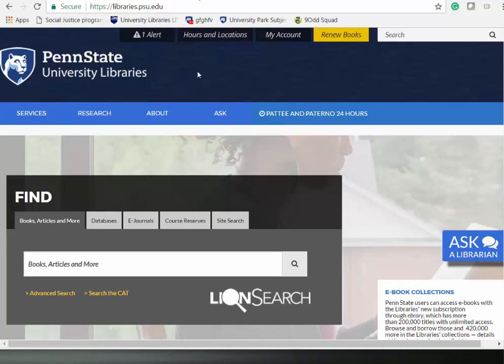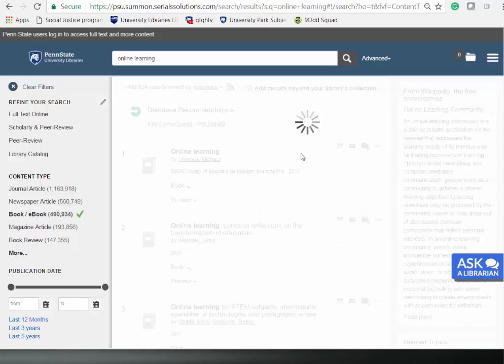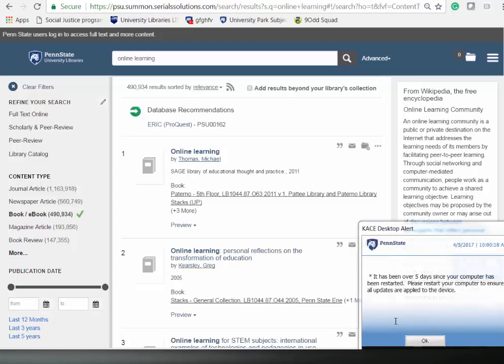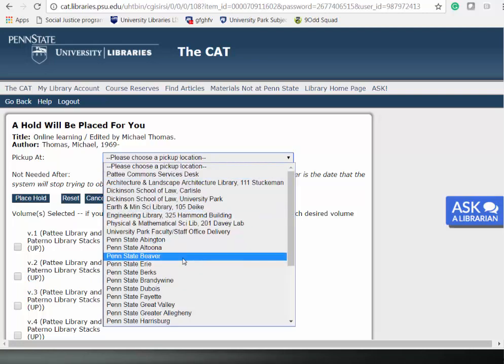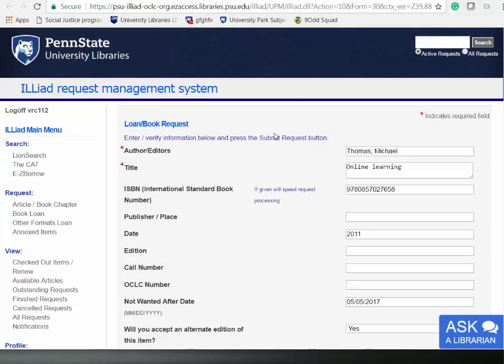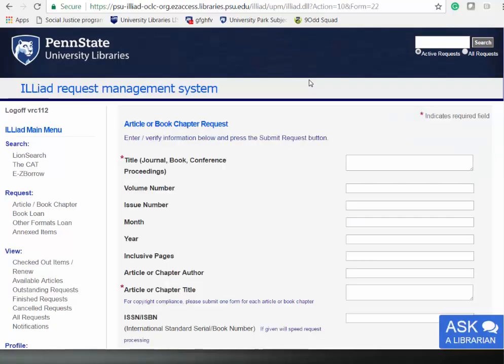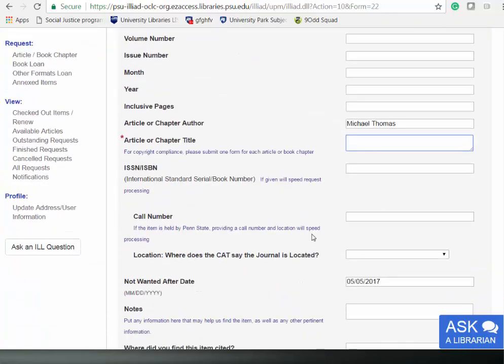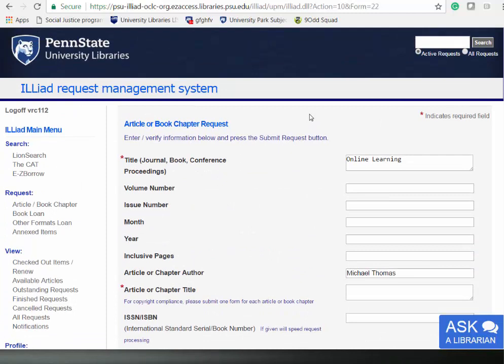World Campus Students Request Materials